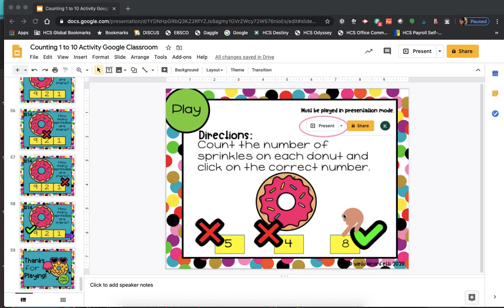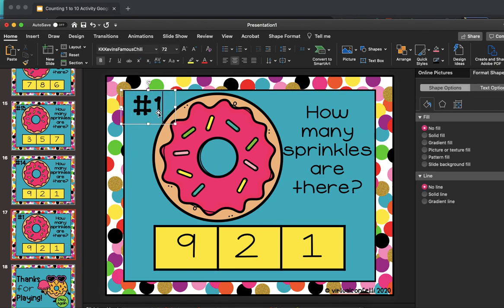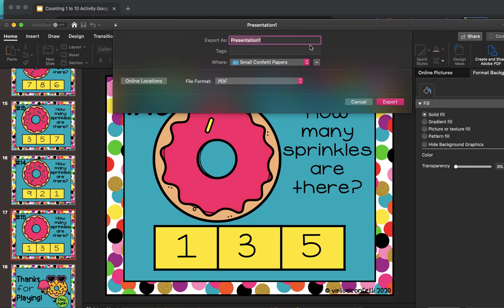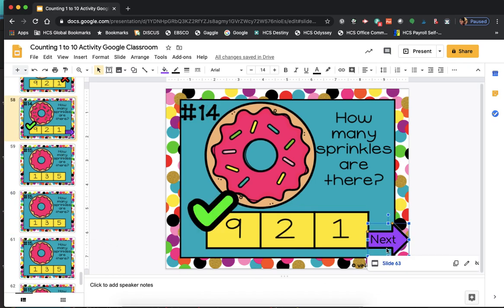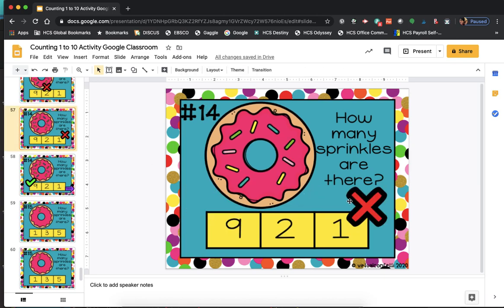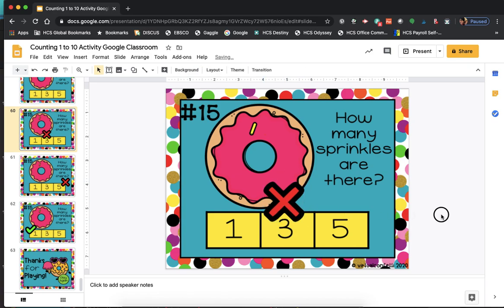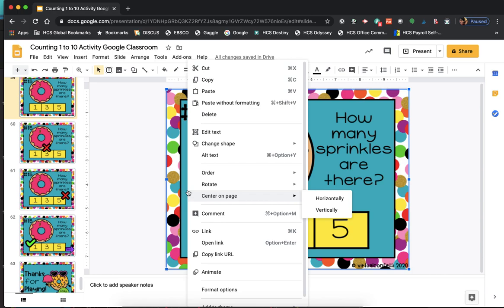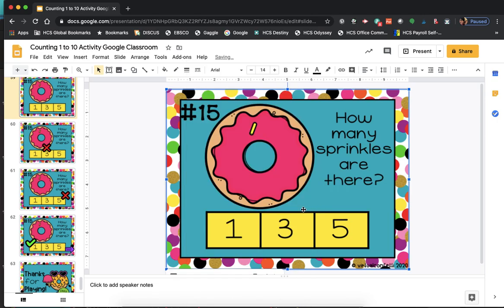How to Create a Self Checking Google Slides Activity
This tutorial shows step by step how to create a self-checking Google Slides activity for Distance Learning.

You could also use this type of activity in your classroom for small group or individual practice.

Follow me on TPT for already made, cute, fun,  and interactive Google Slides resources.